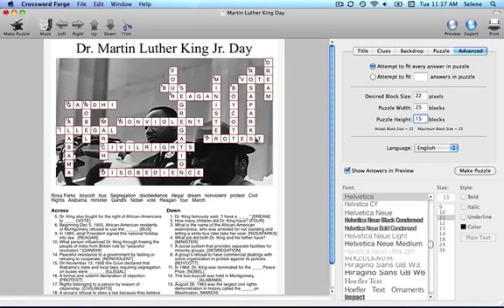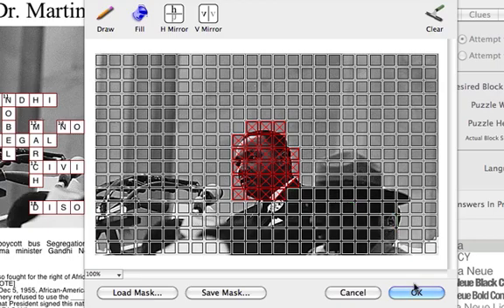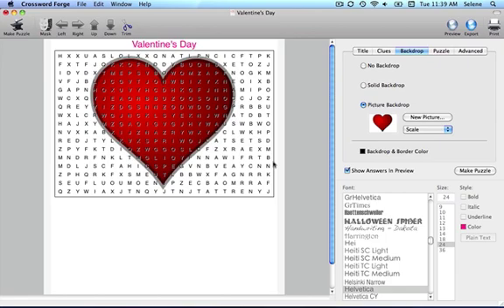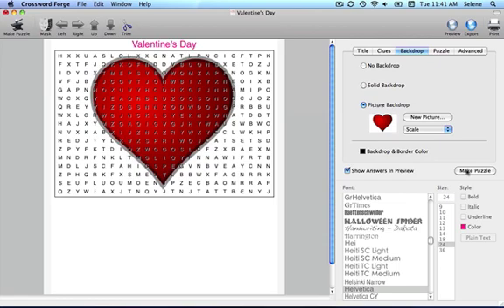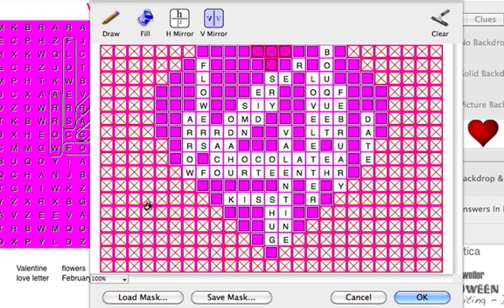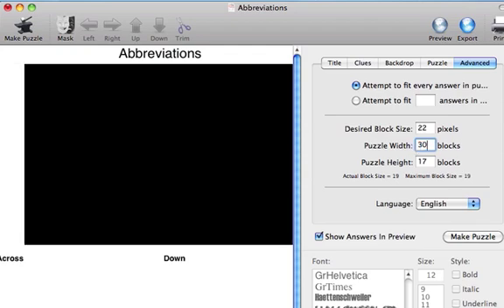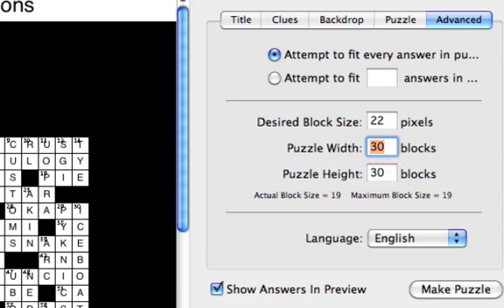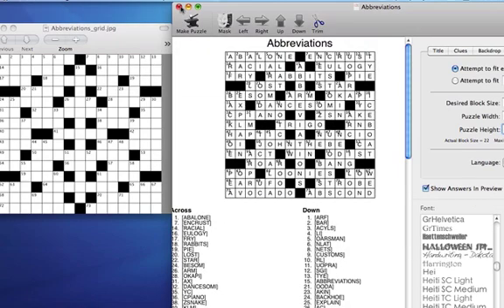Puzzle Mask Editor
A how to use guide for Crossword Forge 6 newest feature, the puzzle mask editor.